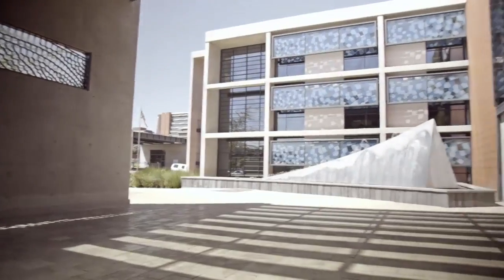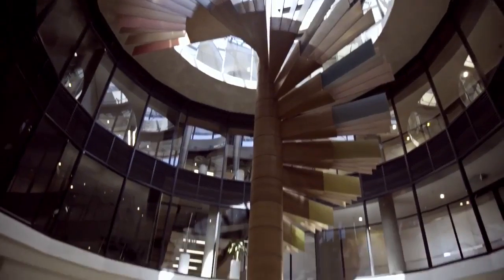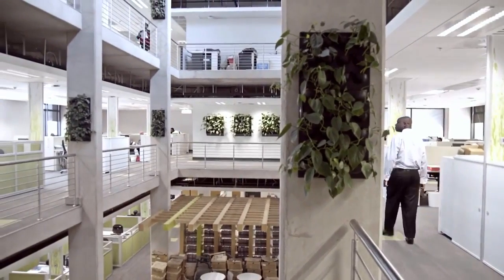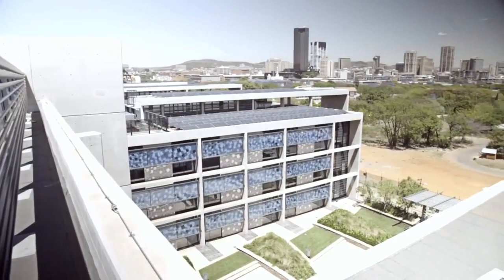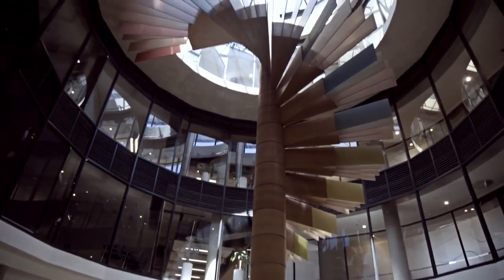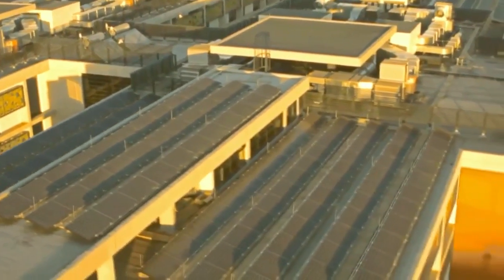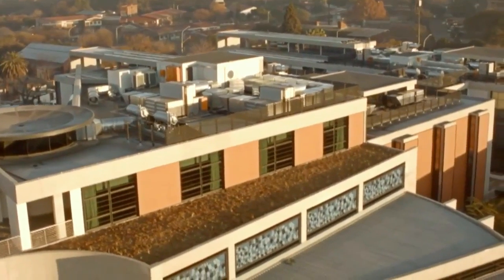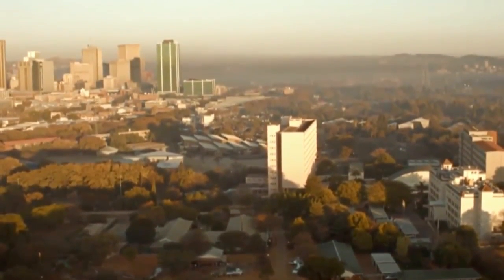DEA Building wins Afrisam Architecture Award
The DEA building achieved a six star green office v1 design rating based on the fact that the structure reflects the culture of the institution, the way they work and function as well as the institutional purpose, beliefs and service to the country and the community. The design responds to an environmentally sensitive and sustainable architecture and hosts an array of sustainable technologies.

Production Credits: Breinstorm Brand Architects, Annalet Steenkamp productions, The Kinetic.